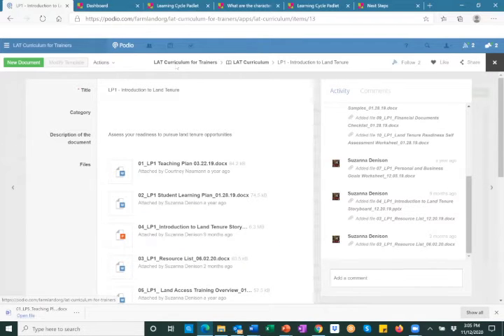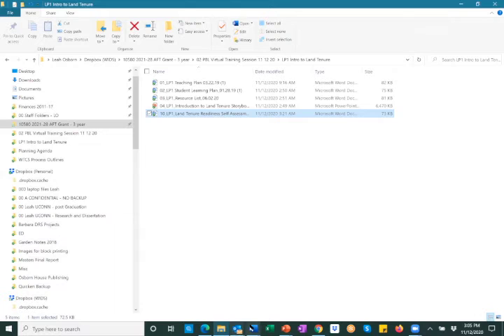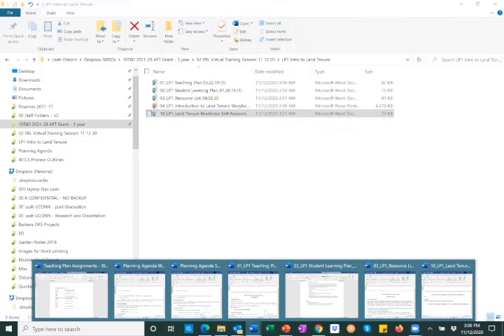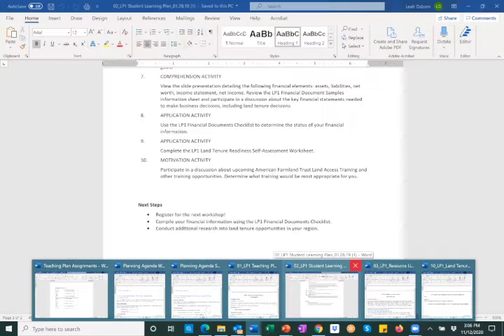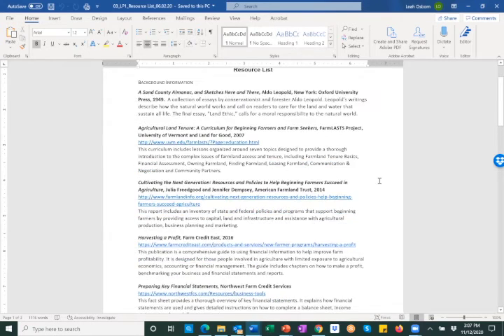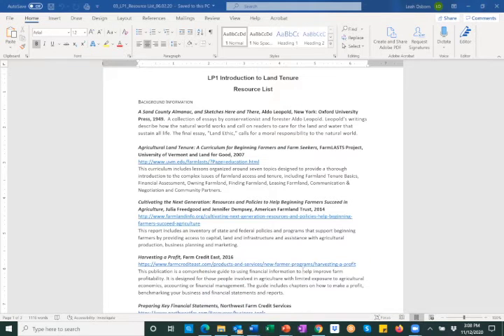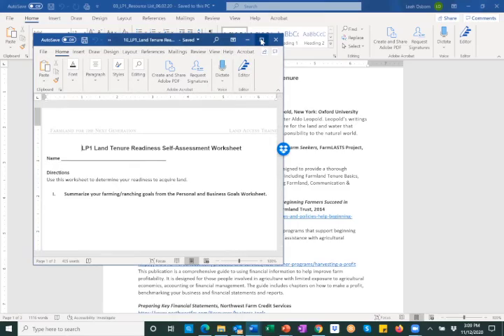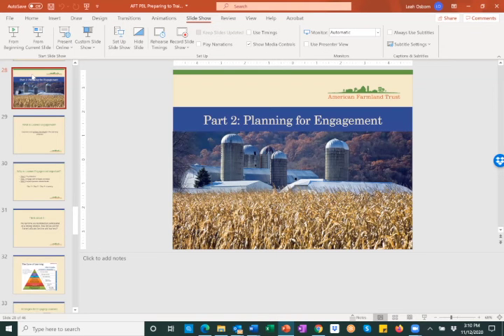How to Use the Land Access Curriculum: Curriculum Materials